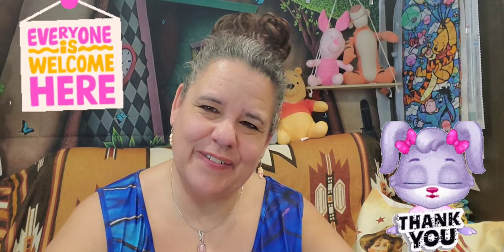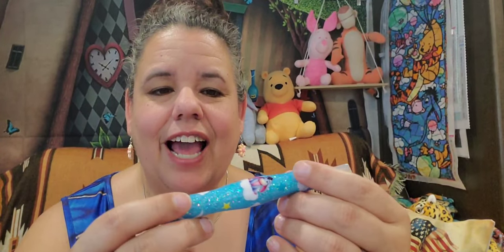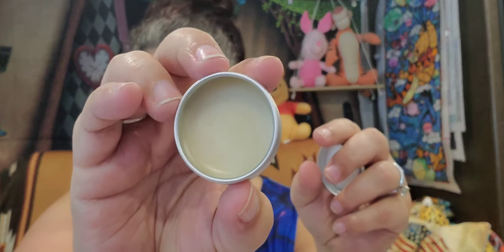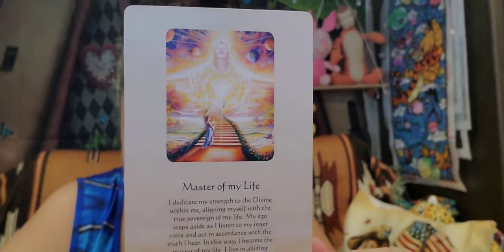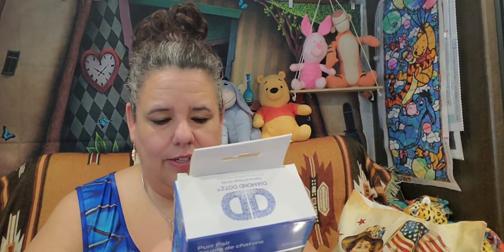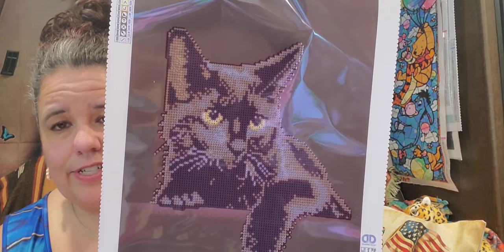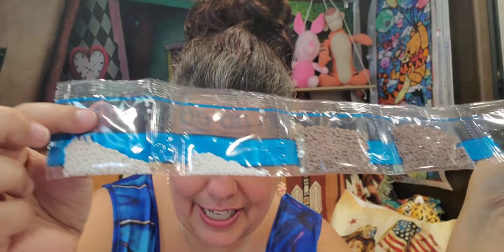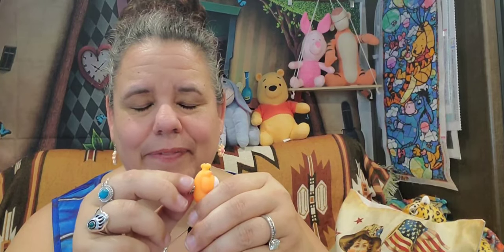MY 1st ANNIVERARY; Diamond Painting:etsyshop SPECIAL gifts from my Hubby. New Subscriber! 827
Our RV Family keeps growing, 827. Our goal is the magical 1000 by our 6th month (August 15th)
My Hubby got me these gifts for the first anniversary of my Diamond Art Painting Adventures. The items were purchased from two online shops on Etsy.com:
1. PureBliss Wax Co.

~~Shouts Outs ~~

@snuggiescraftingcorner Go check out her channel for her diamond dot events for July.

~~ Today's Message ~~

Master of my Life, "I dedicate my strength to the Divine within me, aligning myself with the true sovereign of my Life. My ego steps aside as I listen to my inner voice and act in accordance with the truth I hear. In this way, I become the master of my life. I live in humility, grace, and love with the glory of God."

July 16th
@Twinb94792   New, Thank You! Welcome to our RV Family.

Fan Mail: Letters
Star's Enchantments
Deming, NM, 88030
Fan Mail: Parcels
Star's Enchantments
201 W Spruce St, #223
Deming, NM, 88031

~ Copyright Designation ~